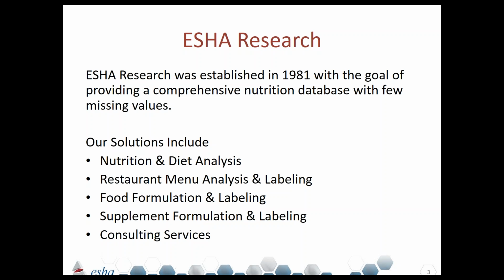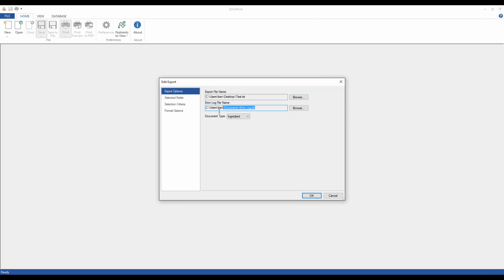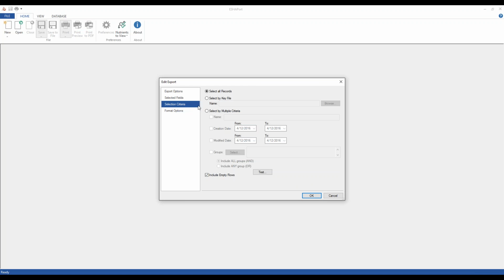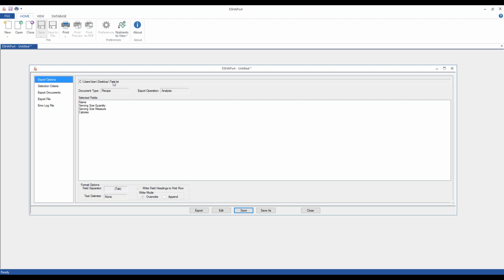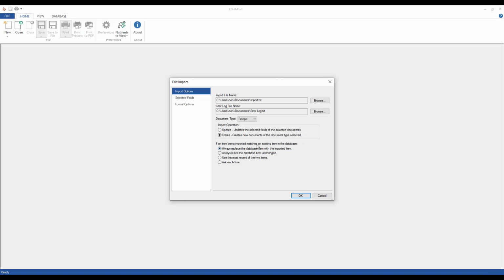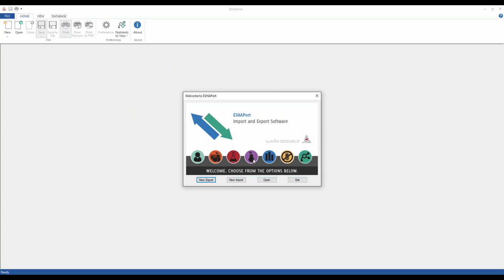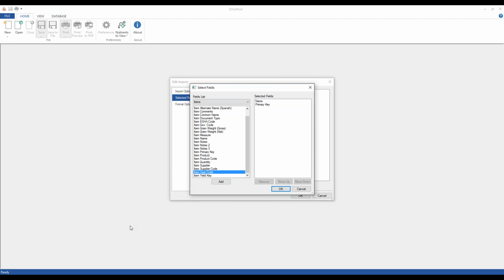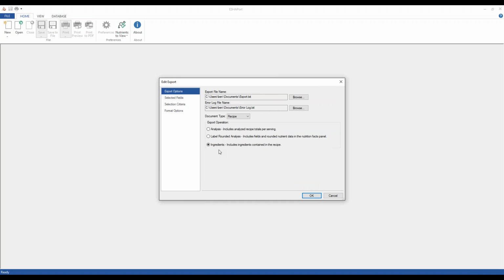ESHA Port Overview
During this webinar, we demonstrate how to reduce your workload by using the ESHA Port utility for importing and exporting your data. This functionality is similar in both Genesis R&D Food Labeling Software and Food Processor Nutrition & Diet Analysis Software.